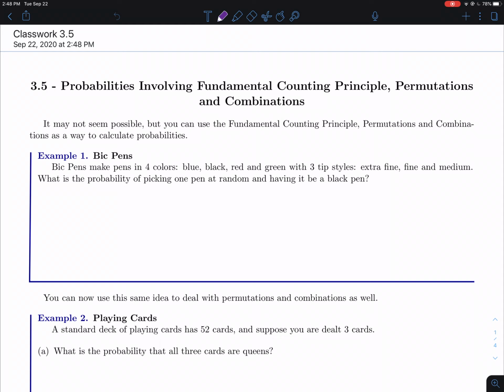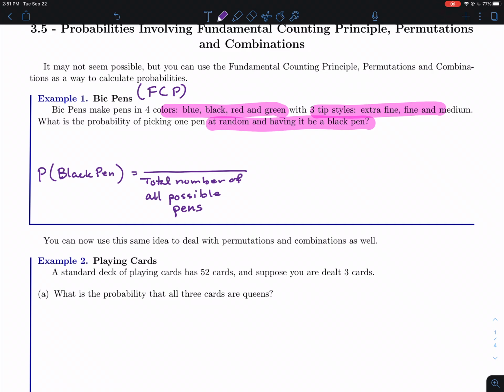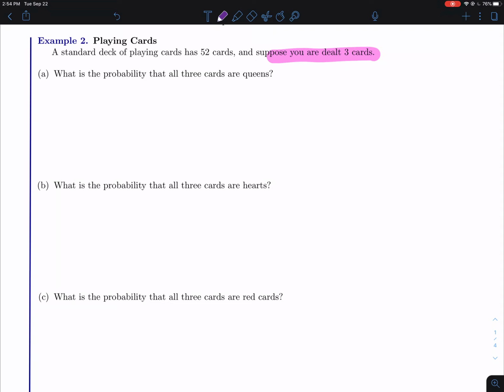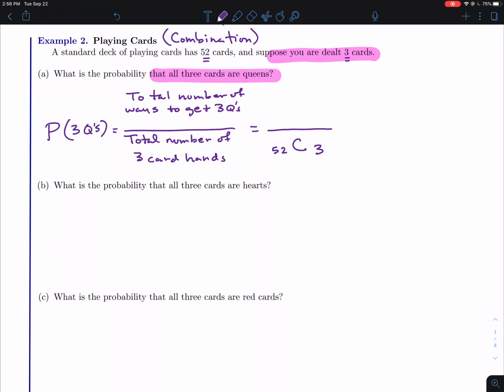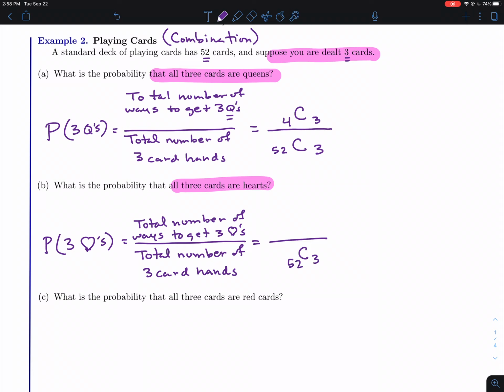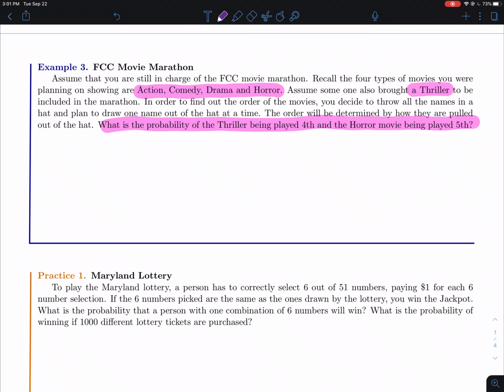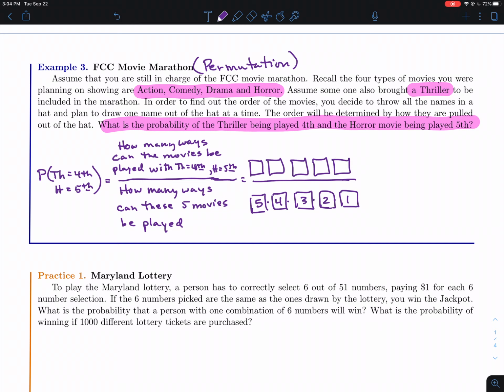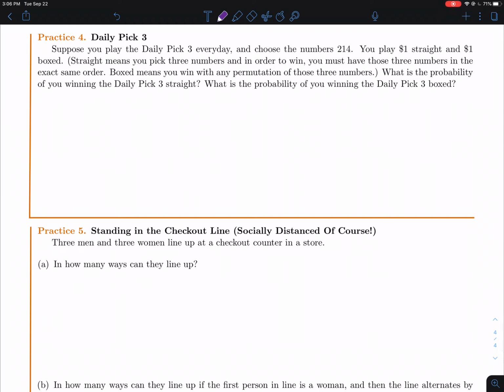Probabilities with FCP, Permutations and Combinations